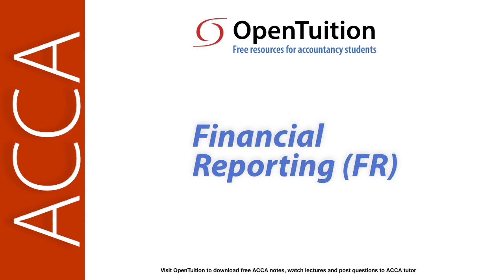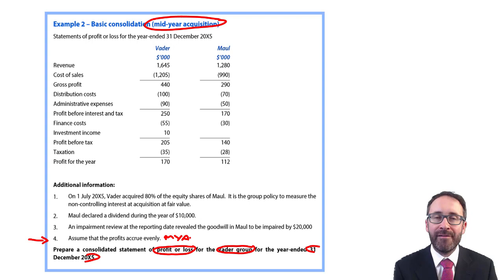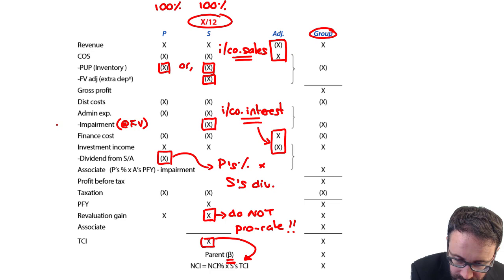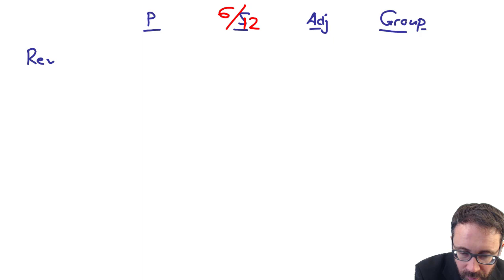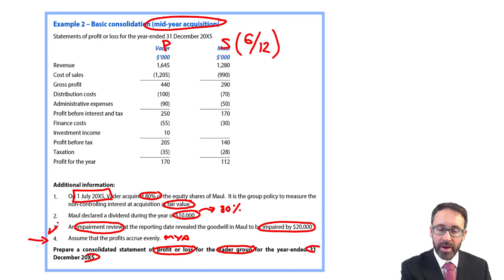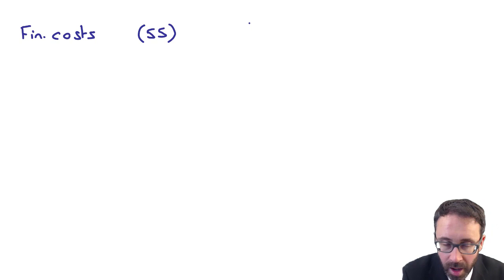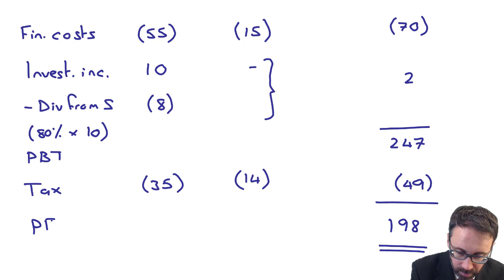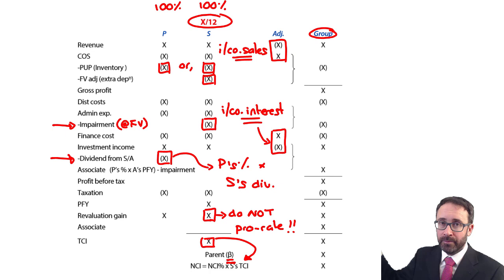Group SPL - Example (MYA) - ACCA Financial Reporting (FR)